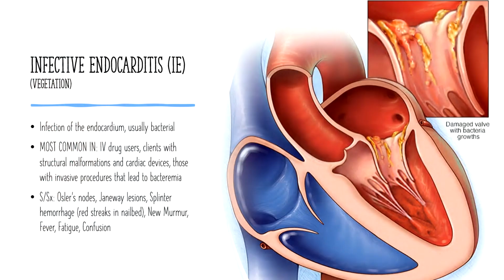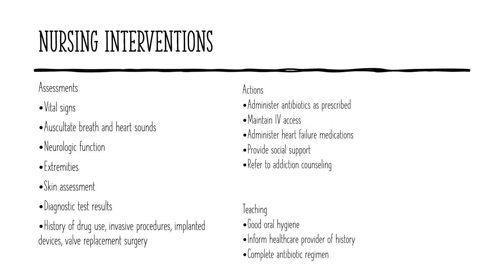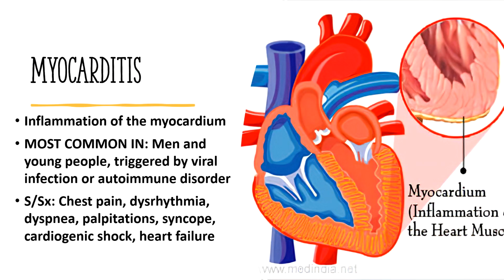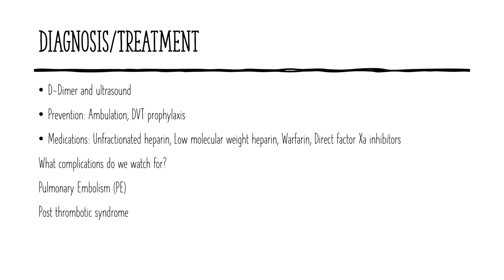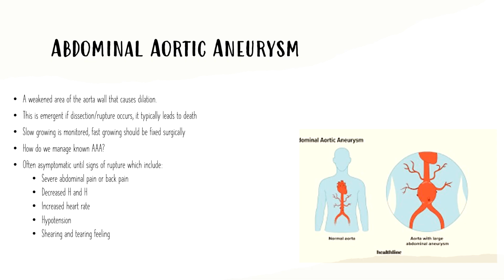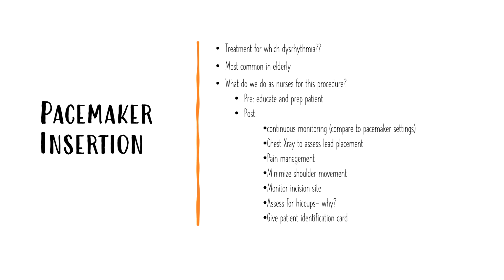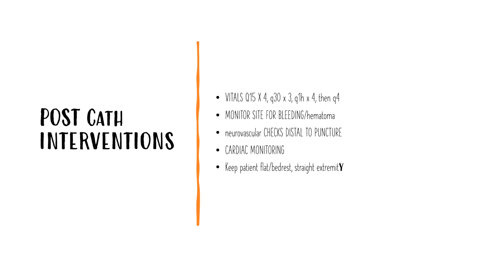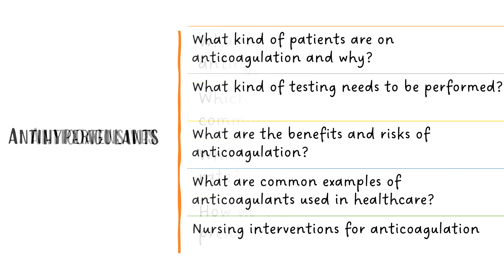Week 3 Cardiac Instructor with recording